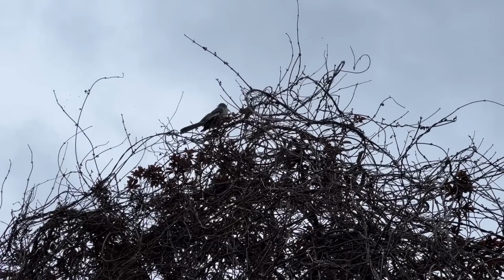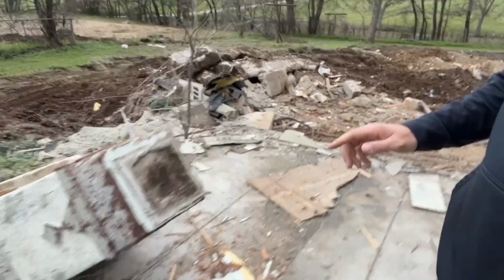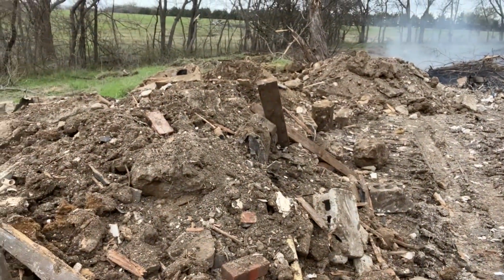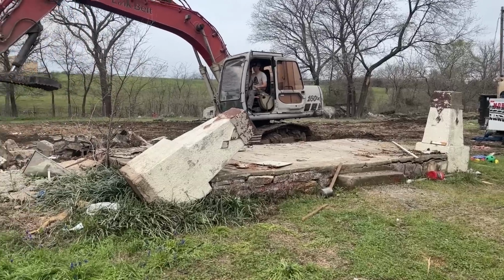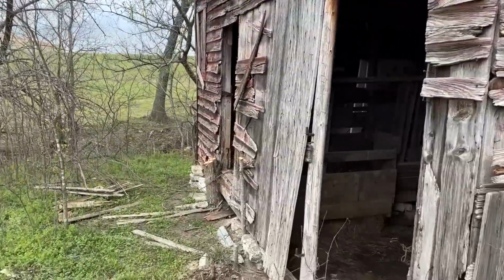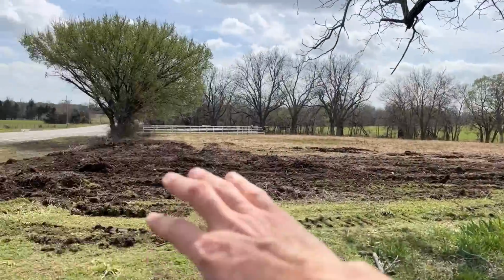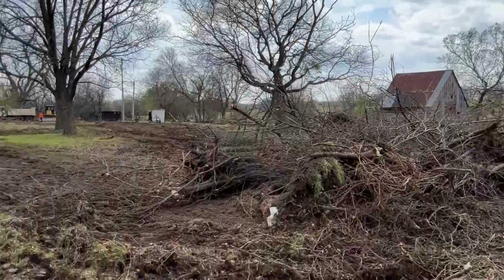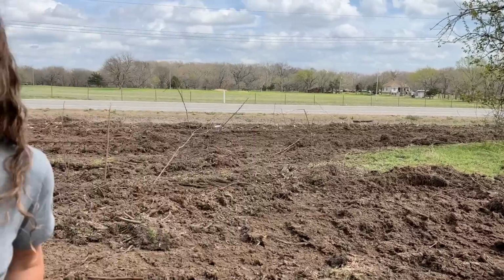Just When Things Were Going Great!